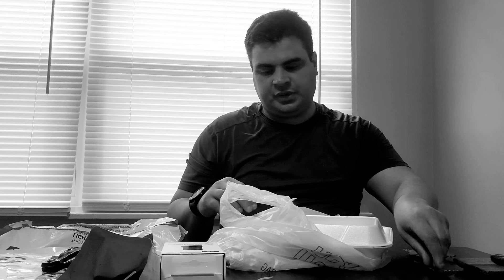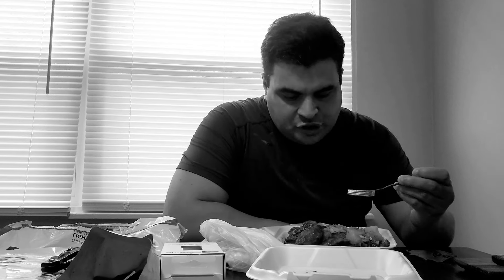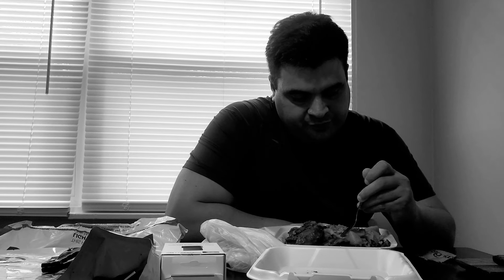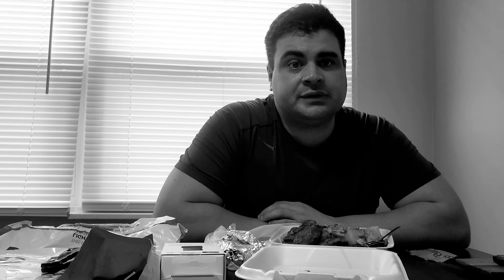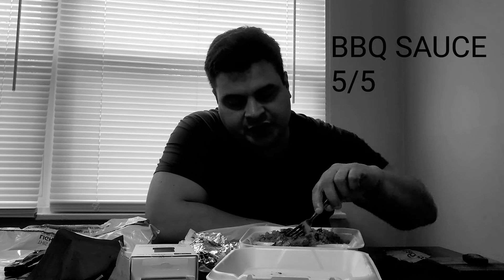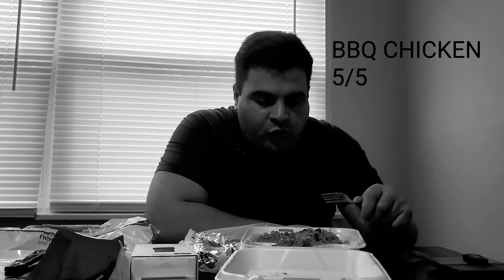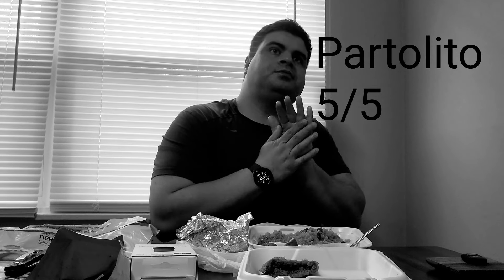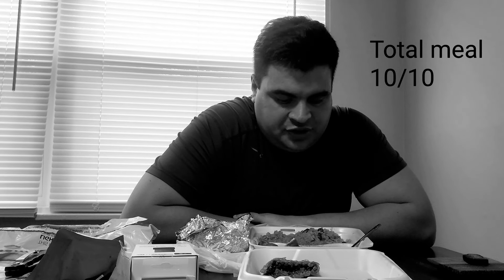Kenmore Mini Mart and Deli BBQ CHICKEN|RED RICE|Collard Greens Meal-Time with Anthony in BlackNWhite